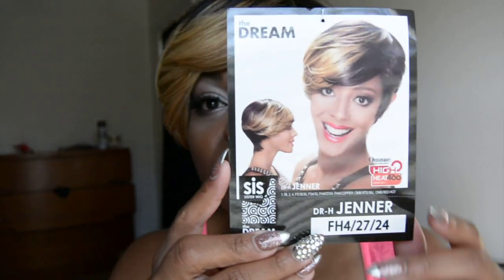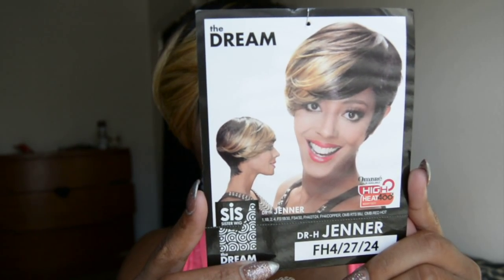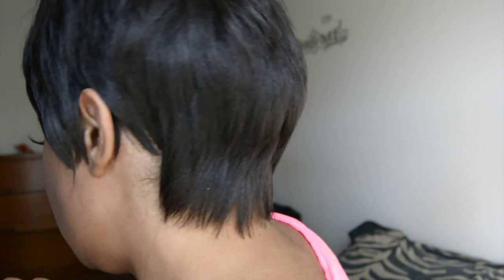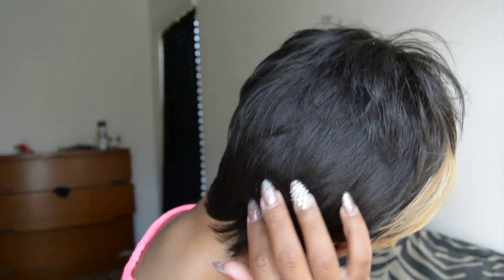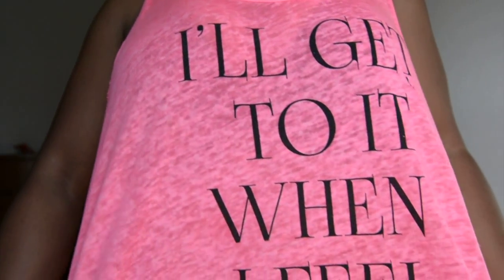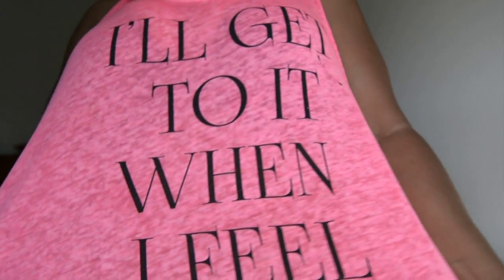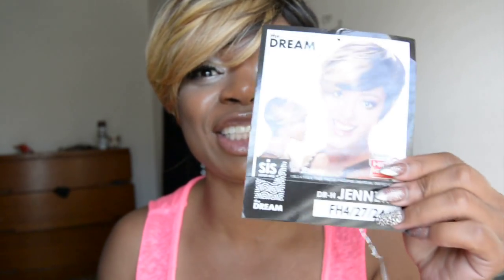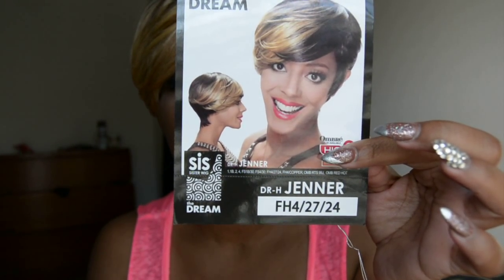SIS wig Jenner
SISTER SIS WIG DREAM DR-H JENNER REMY FIBER CURLING IRON SAFE UP TO 400 COLOR  FH4/27/24
Purchased at my local bss for 23.99
 Synthetic wigs should be washed in cool water with a mild shampoo an conditioner.
Do not scrub the wig, just submerge in clean water then swish it from side to side and up and down.
Pat dry with a clean towel, then place the wig on a wig stand or styrofoam head to dry while maintaining orginal sytles.
Lastly, spray sheen or wig conditioner onto the wig and comb gently.
STYLING:

If wig hair gets frizzy, try and sheen spray or wig spray to calm the frizziness and then comb.
If the wig get tangled, use any detangling or sheen spray then comb the hair.